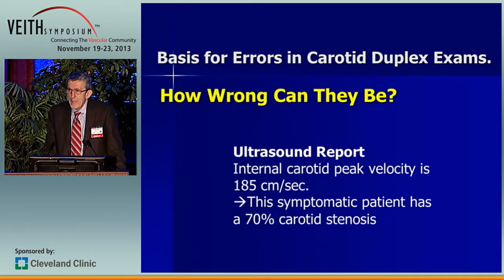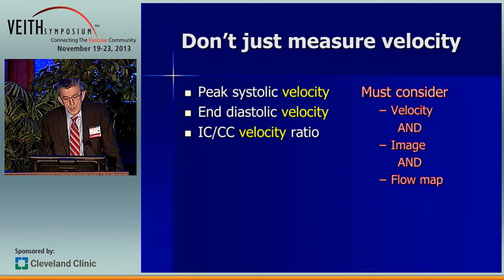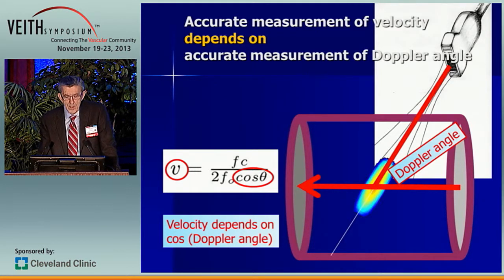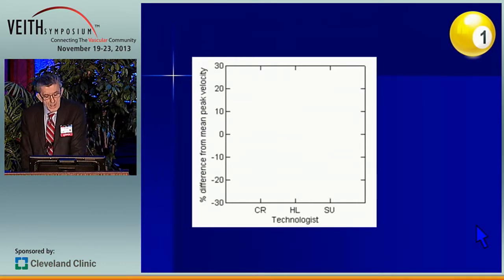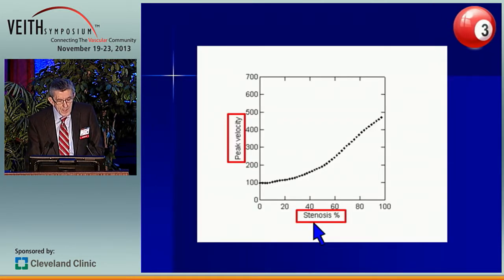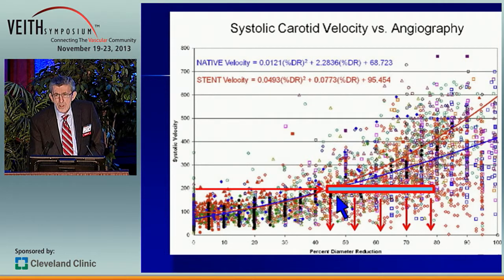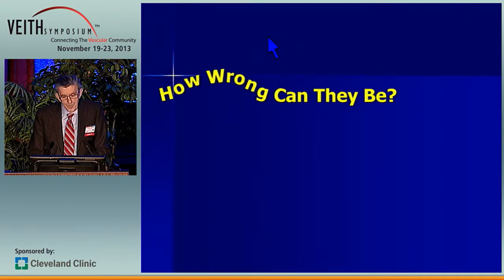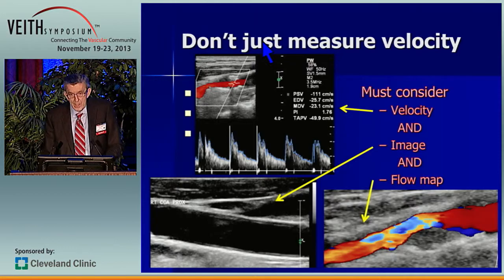VEITHsymposium2013 Basis For Errors In Carotid Duplex Exams: How Wrong Can They Be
K. Wayne Johnston's talk:  Basis For Errors In Carotid Duplex Exams: How Wrong Can They Be